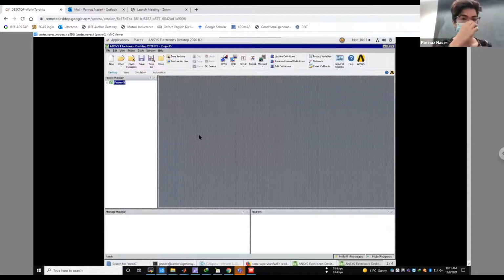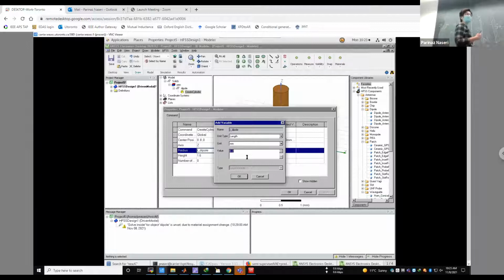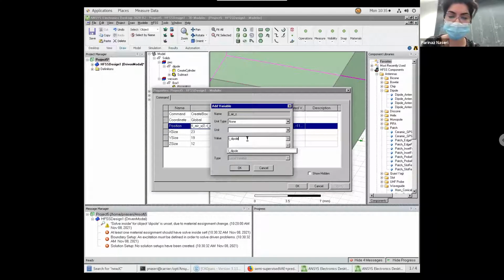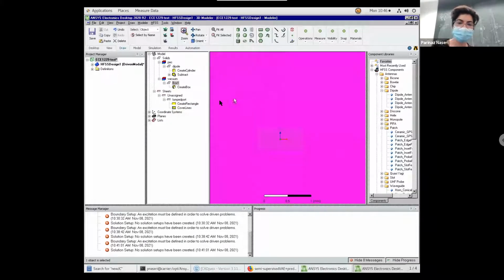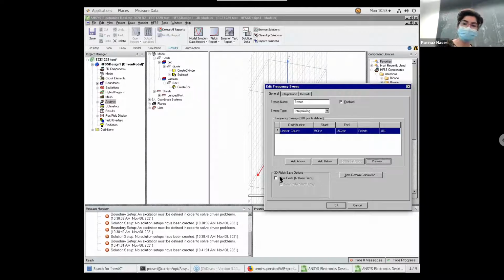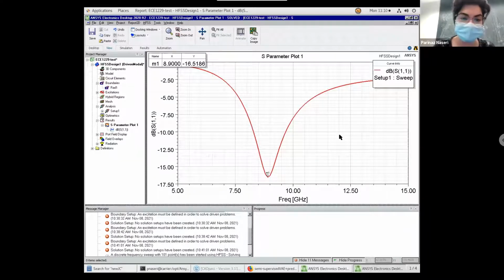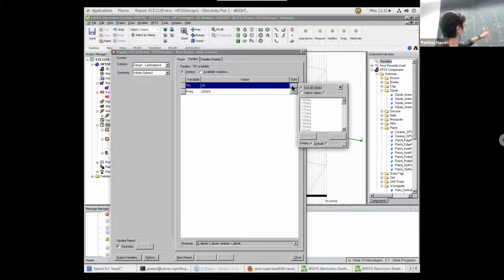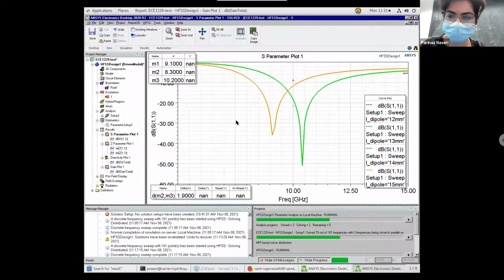HFSS Tutorial - Introduction to HFSS and Simple Antenna Simulation